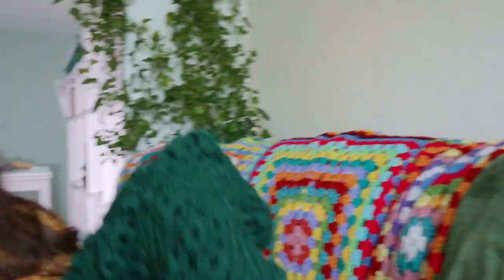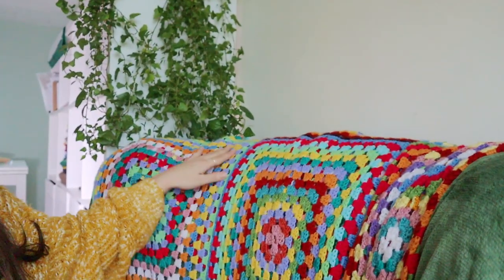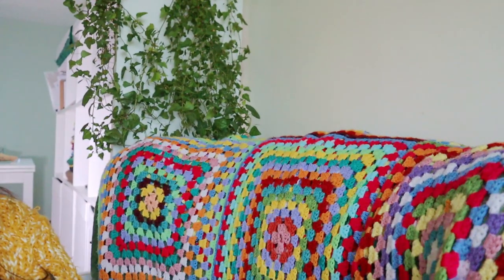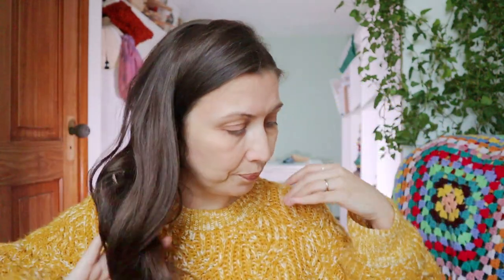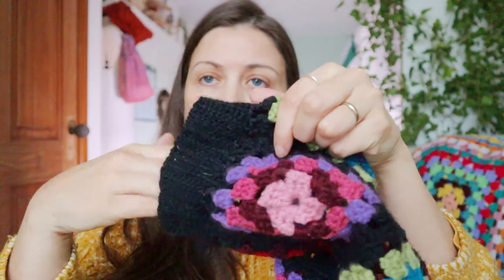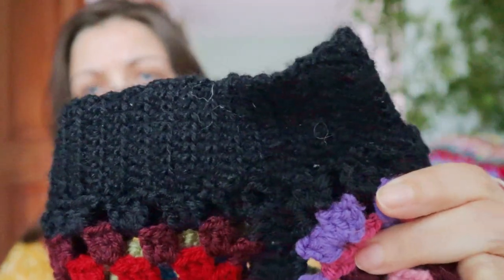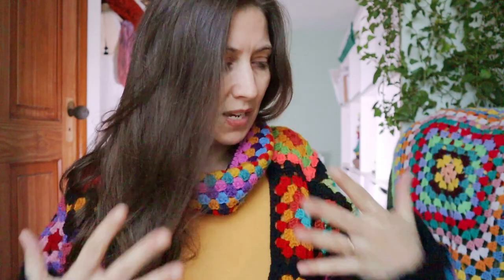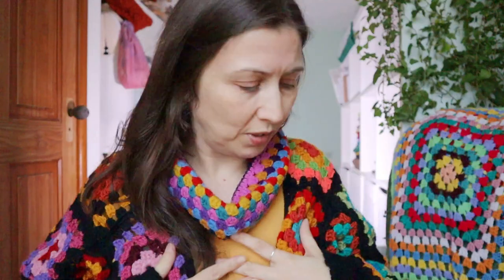Winter projects round up and NO ideas for spring!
I have a lot to say about the winter projects I set myself, and almost nothing to say about my plans for spring projects. I am in a dry spell idea-wise and it's making me feel antsy.